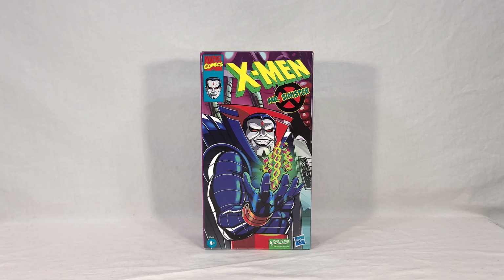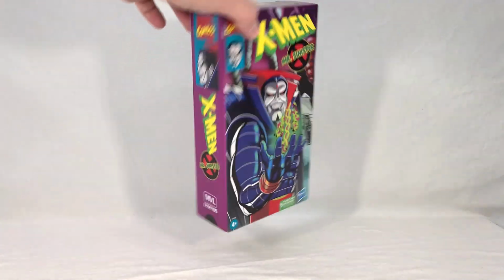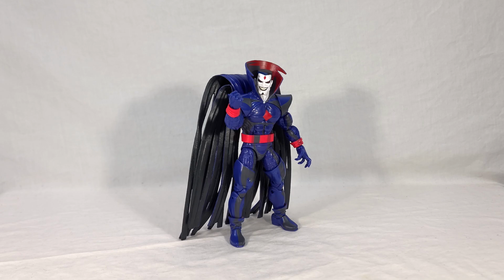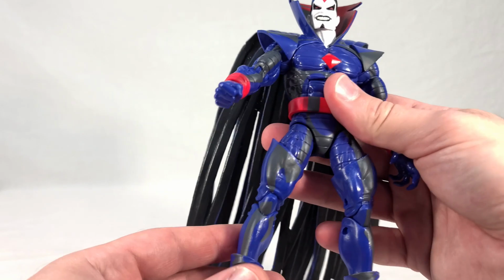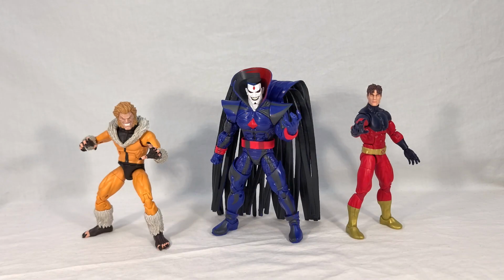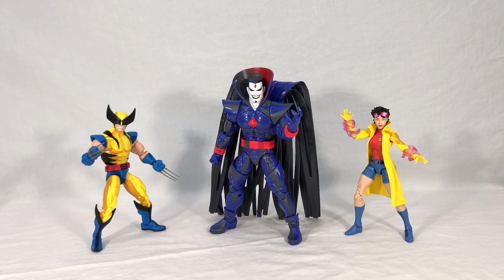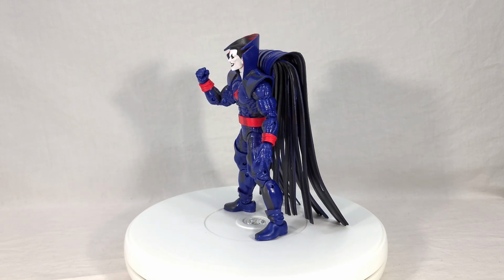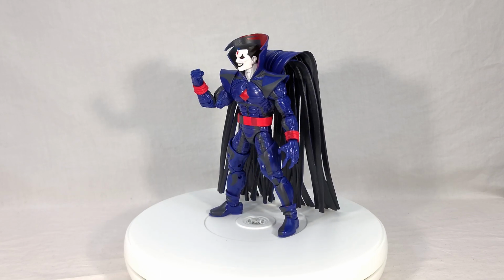Marvel Legends Review: Mr. Sinister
Video review for Marvel Legends X-Men Animated Series Mr. Sinister AKA Nathanial Essex.

I'm also on Seibertron, Tformers, TFW2005, and Toy News International as Lore Keeper!

0:00 Introduction
3:25 Figure In-Hand
8:12 Villain Group Shot
9:32 X-Men Group Shot
10:49 360 View / Final Thoughts